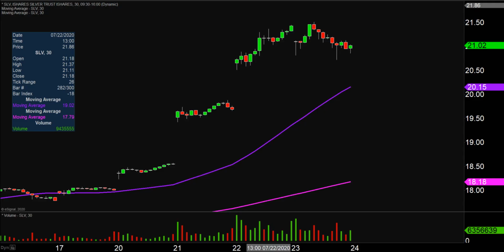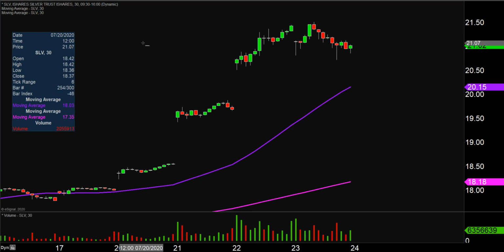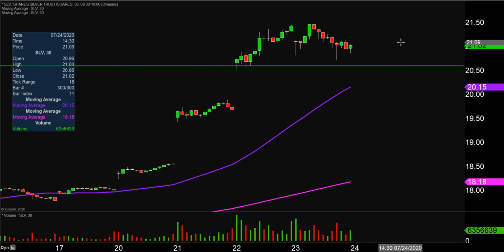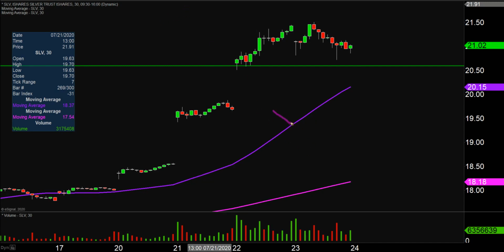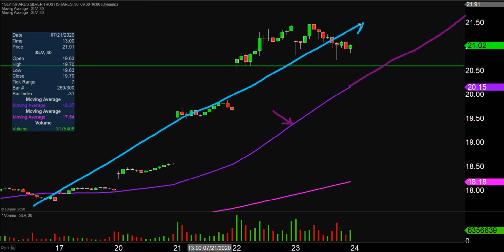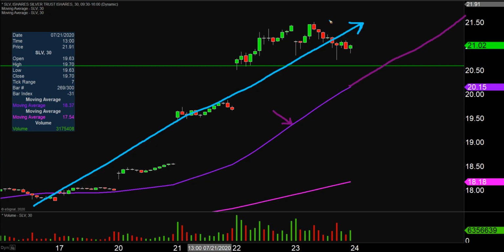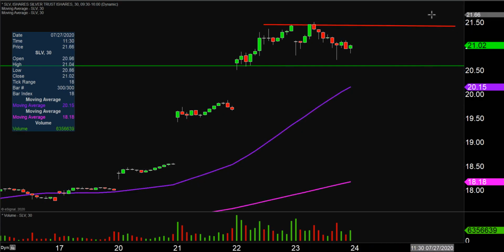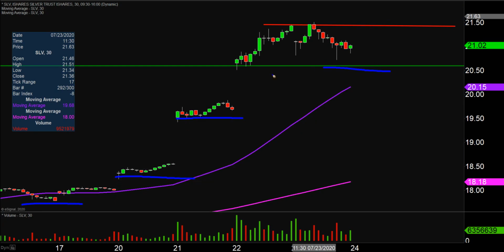iShares Silver Trust - SLV Stock Chart Technical Analysis for 07-23-2020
Learn how to read stock charts and identify technical patterns as ClayTrader does a quick stock chart review on iShares Silver Trust (SLV).